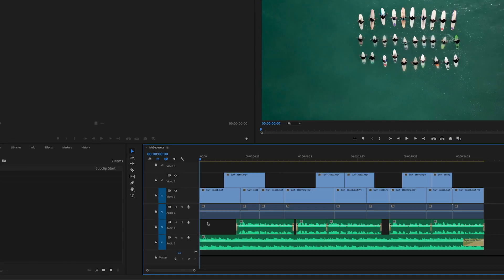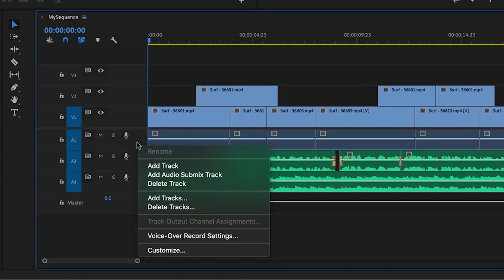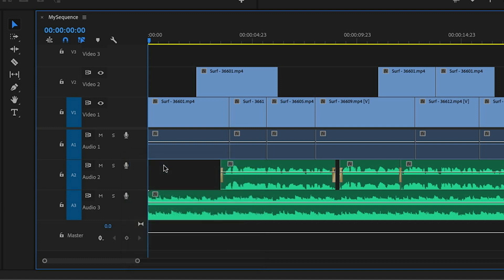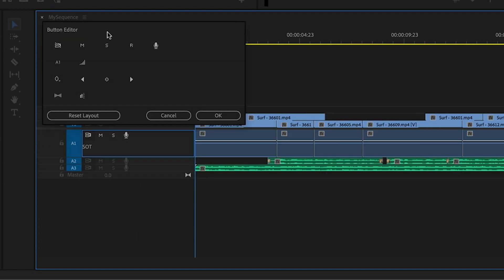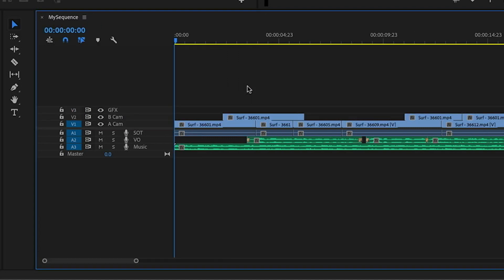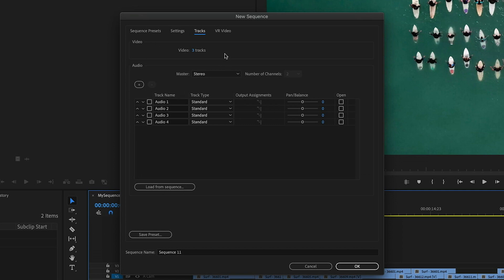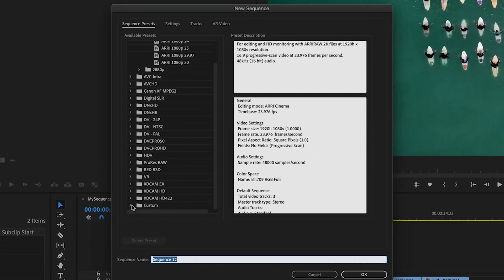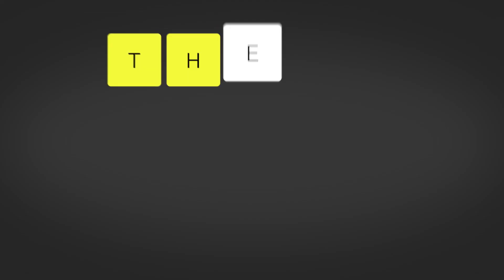Improve your Workflow: Naming Tracks in Adobe Premiere Pro 2020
A faster workflow in Adobe Premiere Pro starts with good organization. Learn how to customize your workspace by naming the tracks in your sequence settings.

Timestamps:
00:00:00 Intro
00:00:21 How to name a track in your sequence
00:00:54 How to always display track names
00:01:43 How to save track names as a template